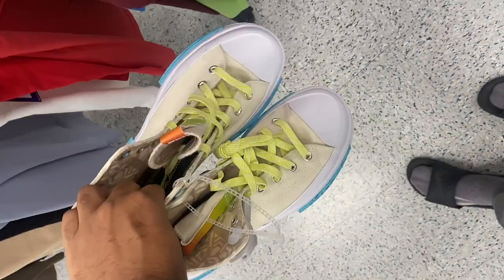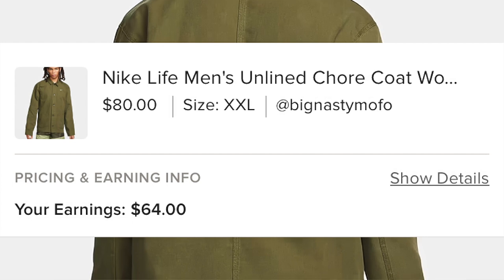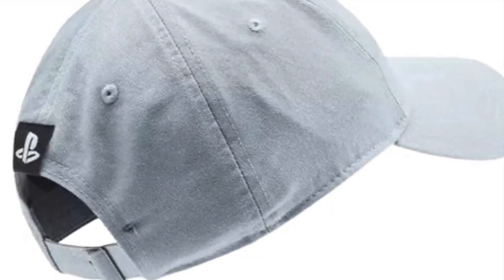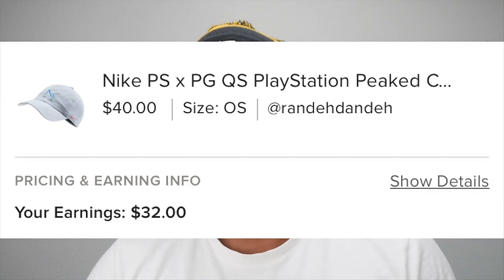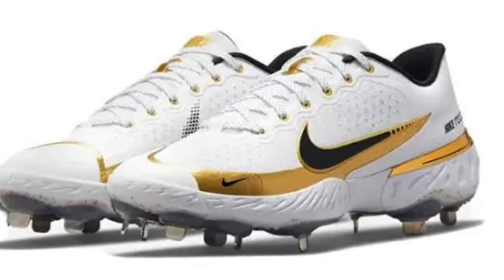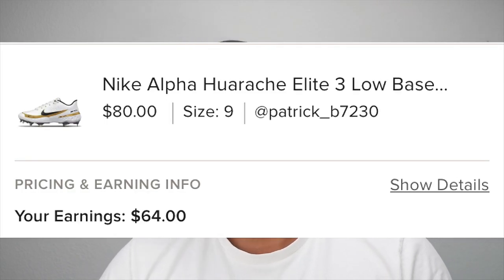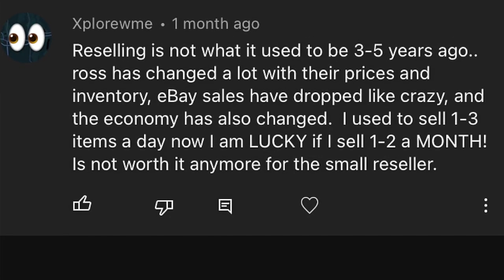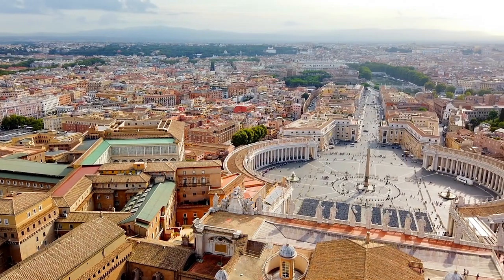Is Reselling Dead?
Hello